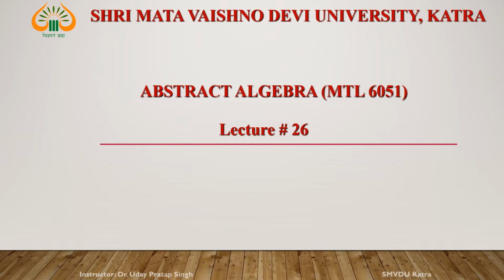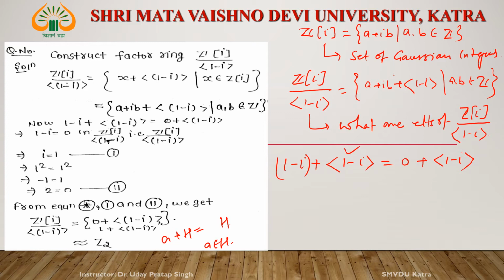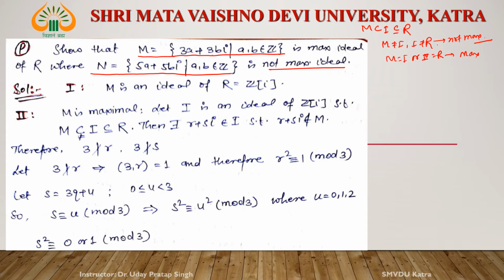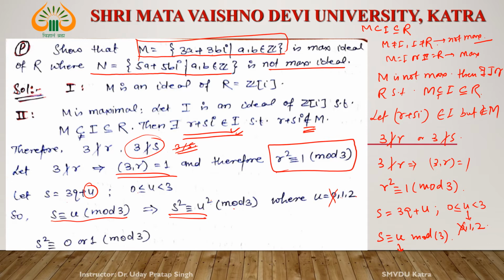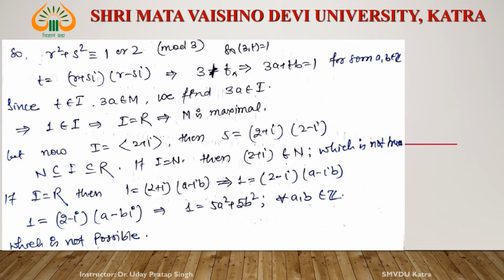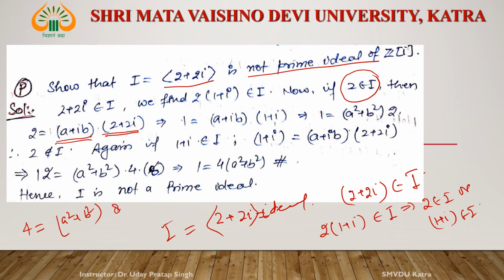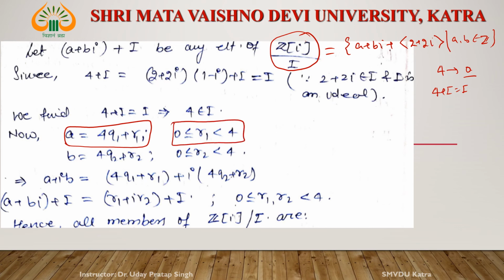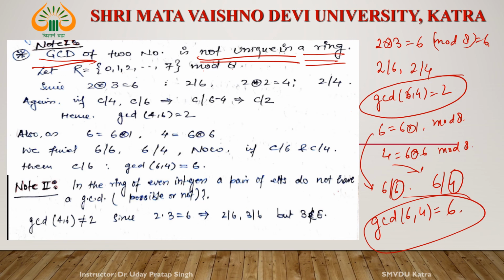Examples of Factor Ring, Maximal Ideal and Prime Ideals (Abstract Algebra MTL 6051 # 26)